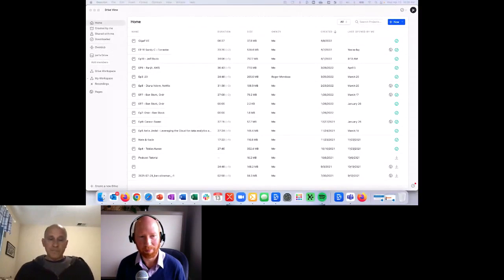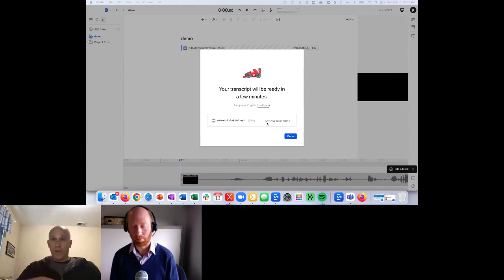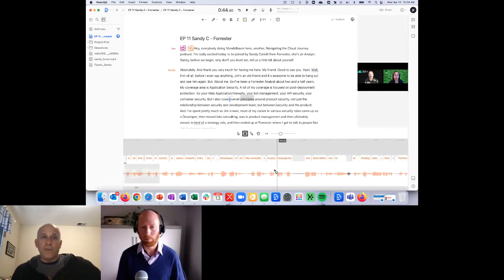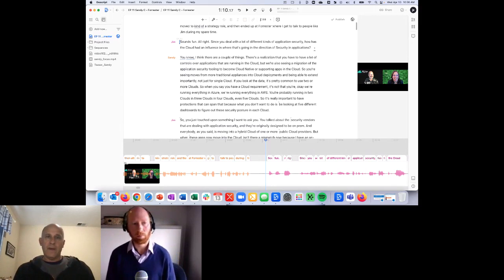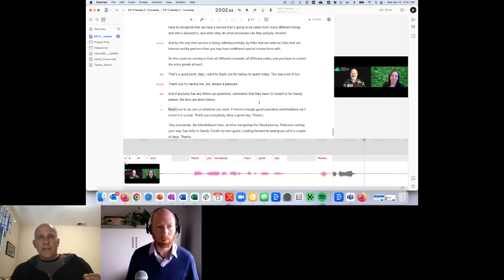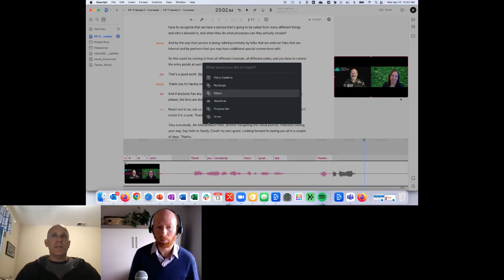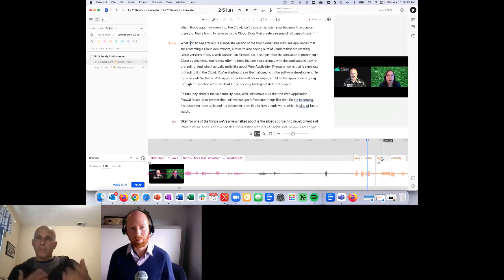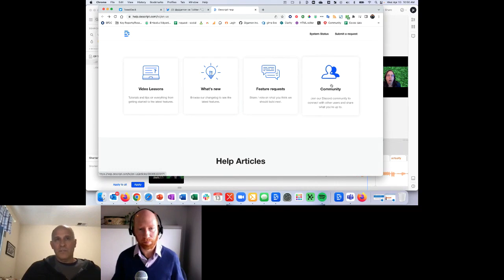CMX Connect: Descript with Jon Zucker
Hosted by CMX Connect on April 13, 2022/

Video can play a big role in the success or failure of a community.

Join this event to learn how you can increase member engagement and share the impact of your community. We'll demonstrate:

Video editing software like Descript
Live streaming tools and platforms
How to create cheap and cheerful video updates for your community
This demo-style event will feature several presenters showing how they use video tools. And it could feature you, too.